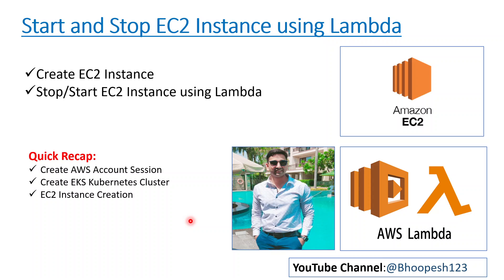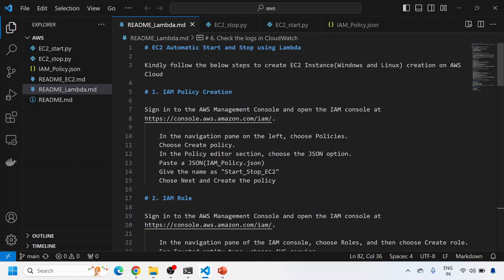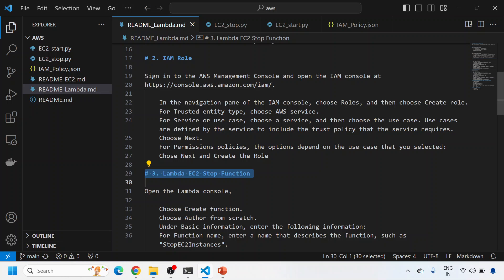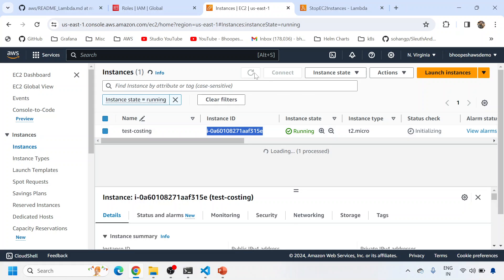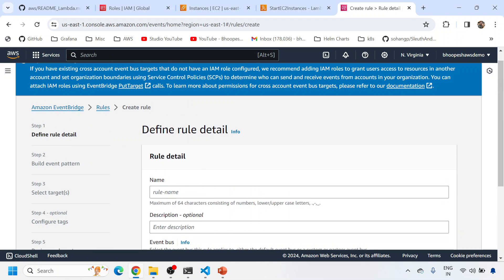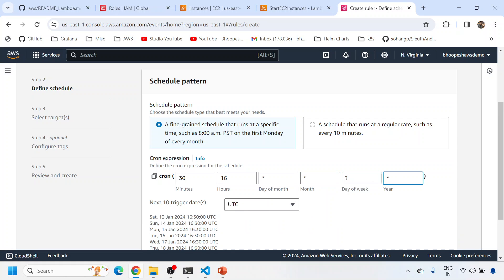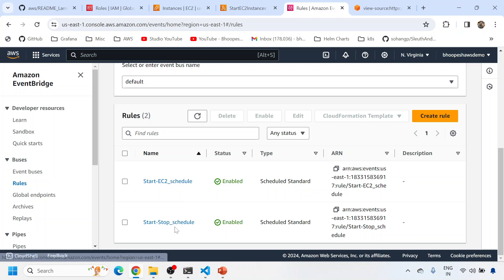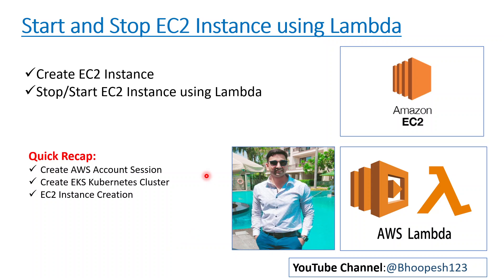Automate Your EC2 Instances with AWS Lambda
Video Highlights:
Start EC2 Instance
Stop EC2
EC2
AWS
AWS EC2
AWS lambda
AWS event bridge
AWS lambda python
AWS lambda boto3
AWS Automation with Python Boto3
AWS Cloud Watch
code any boto3 in AWS Lambda
How to use Python with AWS
EC2 instance stop and start
How to Automatically Stop/Start EC2 instances using AWS Lambda
Cloudwatch Events Scheduler
How to Start/Stop the EC2 Instance by using Lambda Function
How do I stop and start Amazon EC2 instances at regular intervals using Lambda
aws lambda function to start and stop ec2 instance
Automatically Start Stop EC2 Instances with AWS Lambda and Amazon EventBridge
aws cloud watch
Start/stop EC2 instances using AWS Lambda and CloudWatch Events Scheduler
How to delete Amazon EC2 instance
lambda function aws example
lambda function python
How do you start or stop an EC2 instance with Lambda
How do I schedule an AWS EC2 instance to start and stop
How to trigger Lambda function from EC2
Why does my EC2 instance stop
How do I stop Lambda from running
How do I stop an EC2 instance
What is the difference between stop and terminate EC2
How do I start an EC2 instance
Can I restart a stopped EC2 instance
Can Lambda run continuously
How do I stop and delete an EC2 instance
Can you use EC2 and Lambda together
How do you trigger Lambda
How do I schedule a Lambda function in AWS
Can you stop a Lambda
When was my EC2 instance stopped
bhoopesh
bhoopesh devops